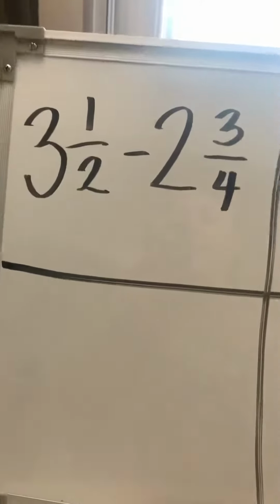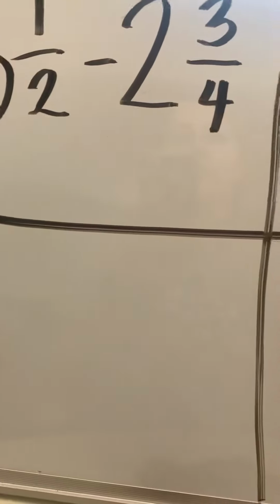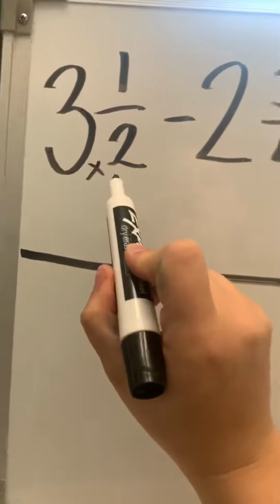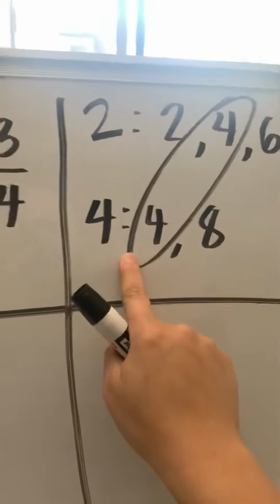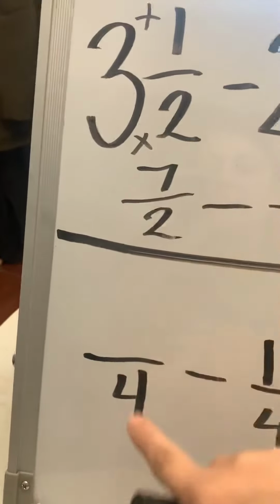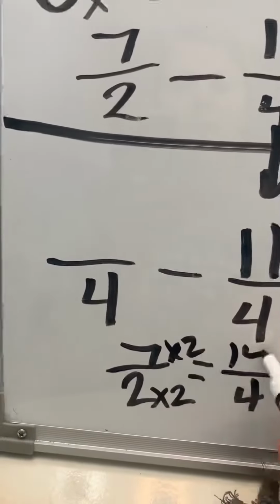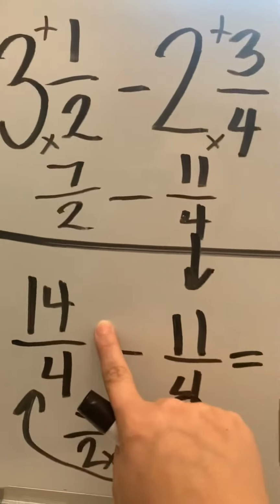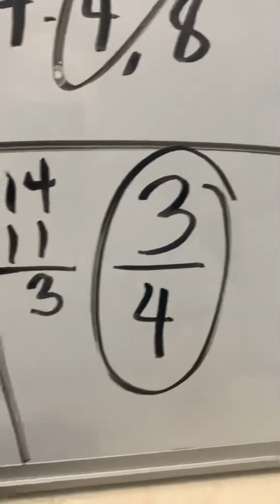Subtracting Fractions with unlike denominators